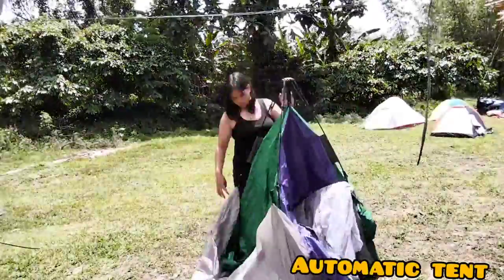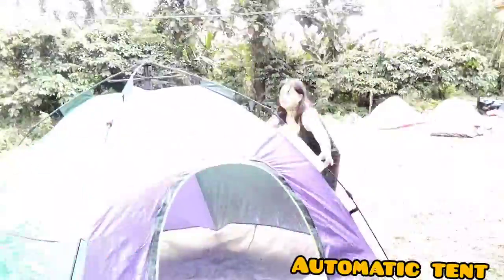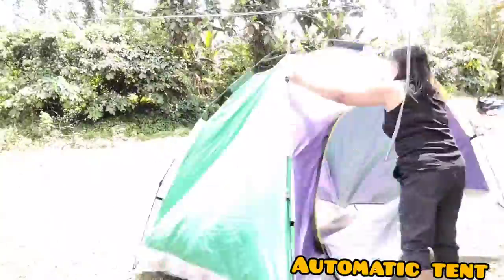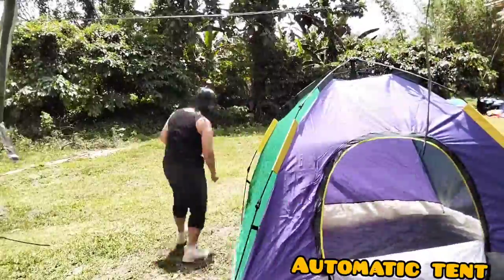How I fetch my Automatic Tent and Manual Tent | Easy tent | Short Vlog